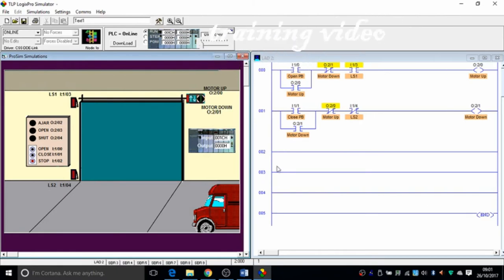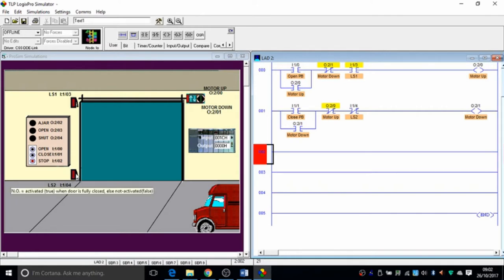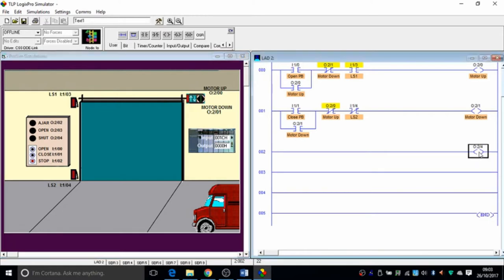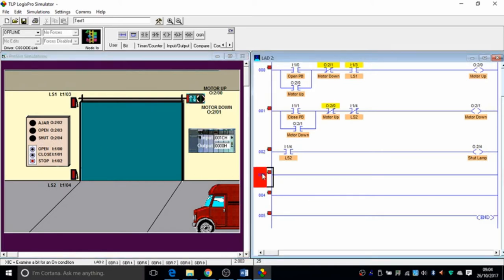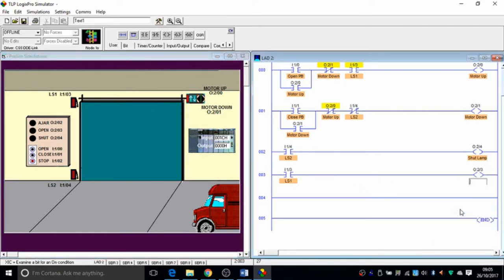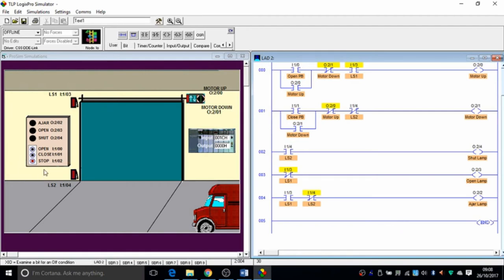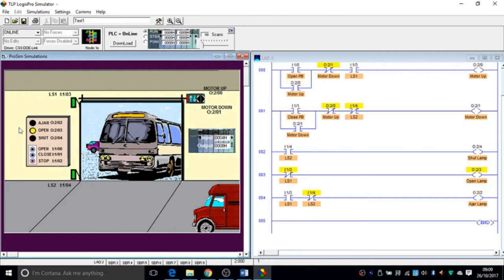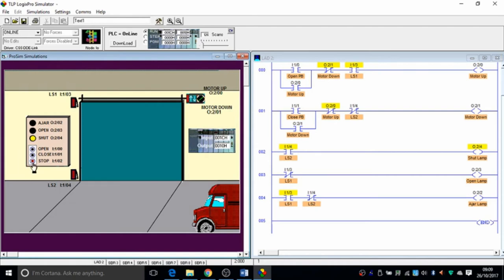Garage Door Simulation Using Allen Bradley P.L.C- Part 2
This video is a short demo of how to programme the Logix Pro Garage Door Simulator;

This video is part 2 of a 2 part training video, which teaches you how to programme a garage door using an Allen Bradley-SLC 500 P.L.C simulation software.

This is a continuation of a set of videos I have made on Allen Bradley P.L.C programming, which teaches you most of what you need to know or at least the fundamental points to be able to programme Allen Bradley S500 P.L.Cs.

You can get a PLC Ladder Logic Training Programming Course, Videos Manuals, Simulation Software DVD-ROM from the following links:

-  Sharing
- Commenting

Fereidoon